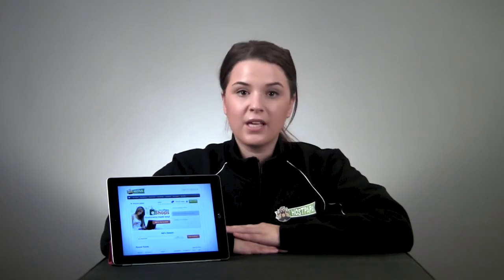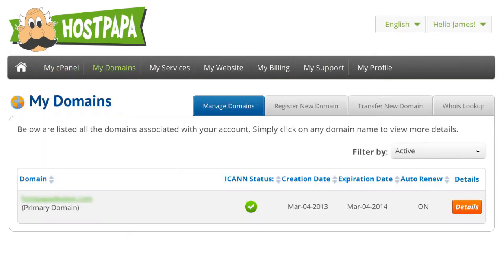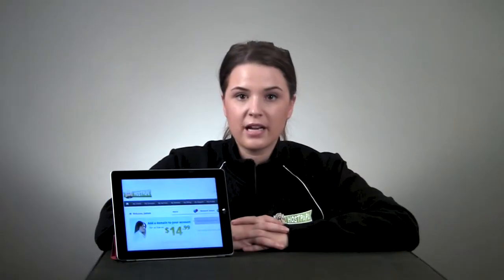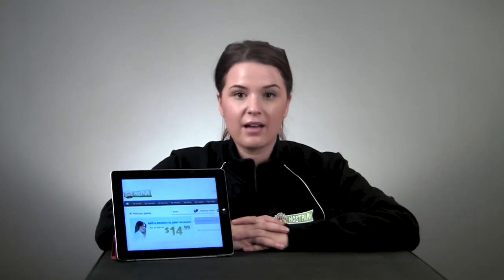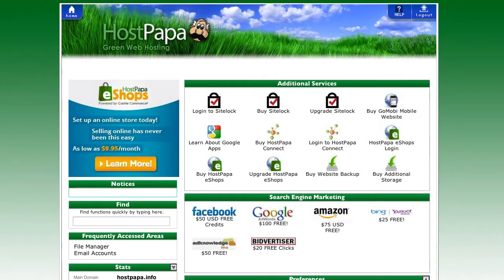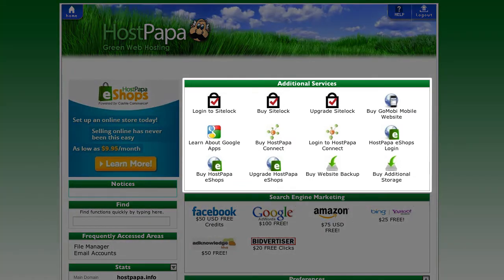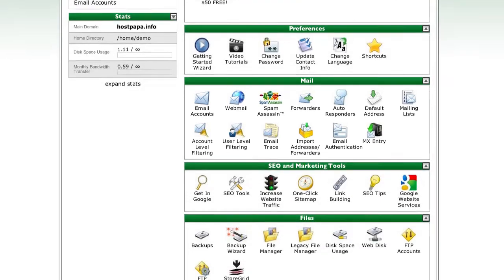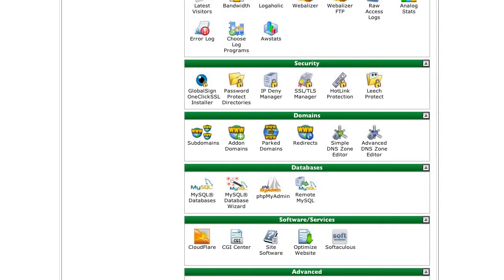How To Manage Your HostPapa Web Hosting And Email Accounts From A Single Interface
This video will show you how to manage your HostPapa web hosting and email accounts from a  single interface.